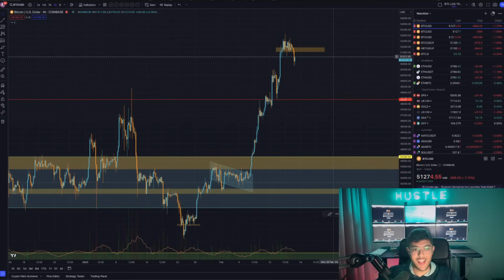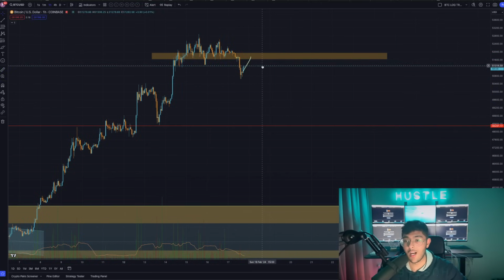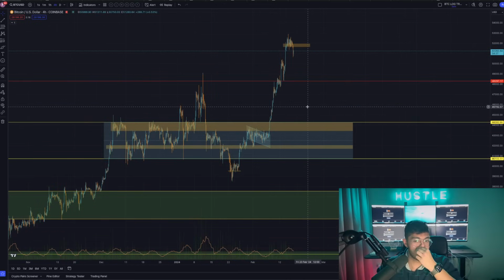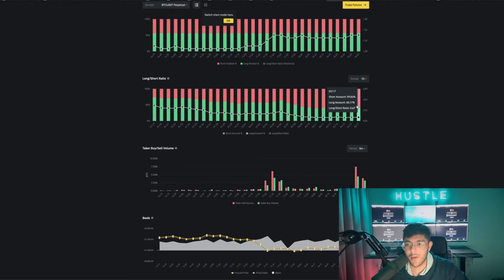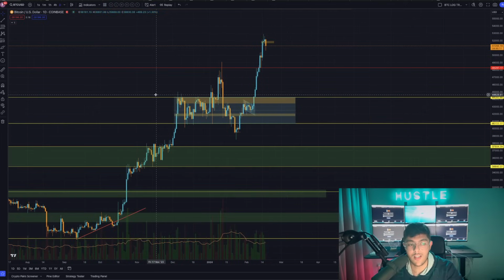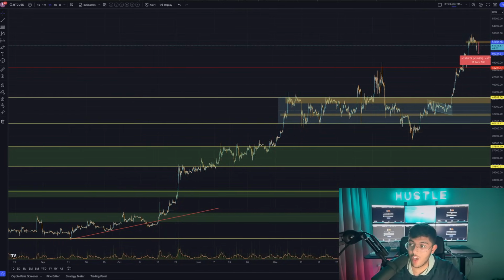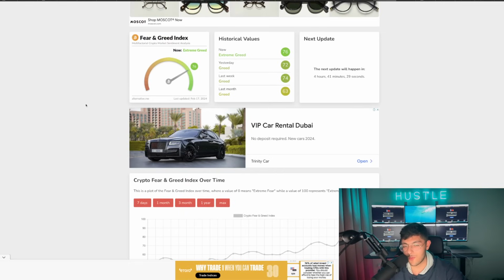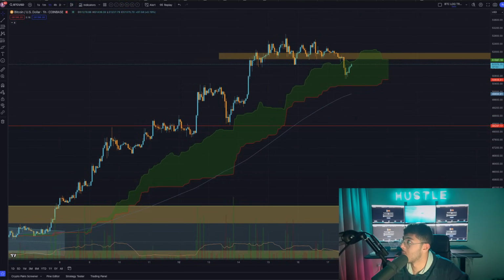Market Analysis Update: 17.02.24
This Bitcoin and Cryptocurrency trading analysis applies to various exchanges. Tackling questions like if Bitcoin can reach all-time highs again or how low BTC will crash. Things like the lightning network have provided huge improvements for BTC. While it is true that others like Roger Ver with Bitcoin Cash (bcash) may disagree, I do see these blockchain technology innovations to be very bullish fundamental signs for the space.

Cryptocurrency is an unregulated digital currency, not a legal tender and is subject to market risks.

I make YouTube videos on cryptocurrency news, crypto altcoin analysis, bitcoin trading strategies and a lot more. You'll find videos on gems to invest in and learn how I've earned money using Bitcoin.
This bitcoin market trading analysis applies to various exchanges and if we will be seeing a crypto bull or bear market this year

Contracts For Difference ("CFDs") are leveraged products and carry a significant risk of loss to your capital, as prices may move rapidly against you and you may be required to make further payments to keep any trades open. Between 74-89% of retail investor accounts lose money when trading CFDs. These products are unsuitable for all clients, therefore please ensure you fully understand the risks and seek independent advice.

- Sami Loyal